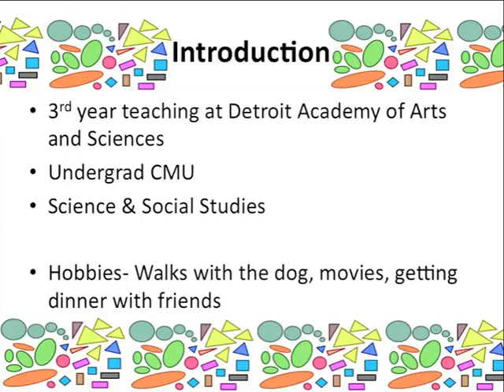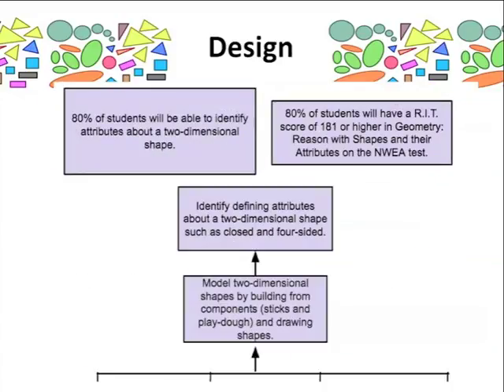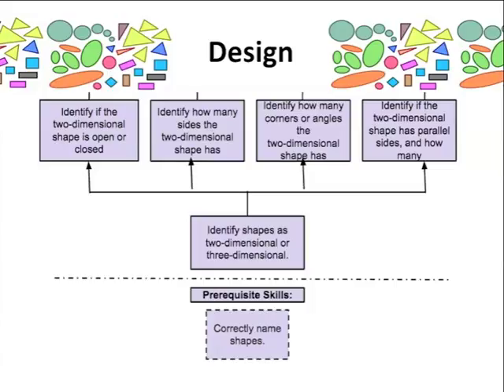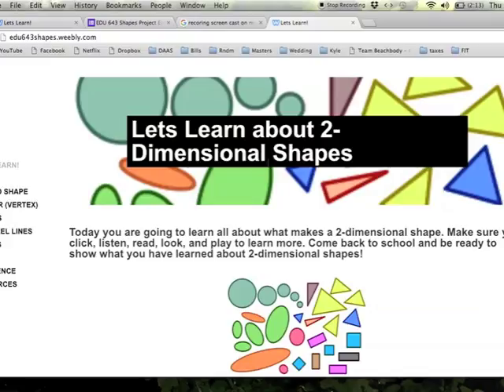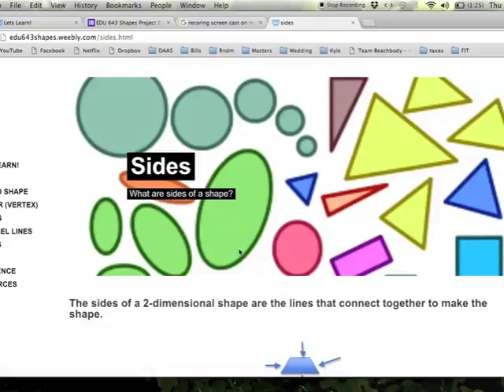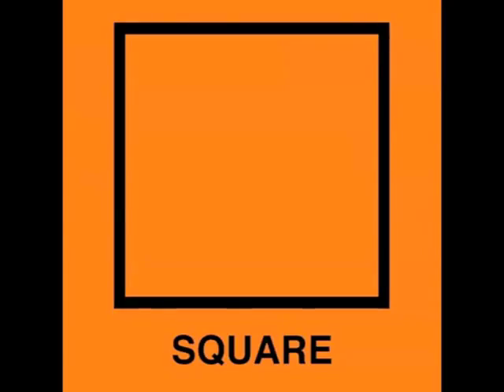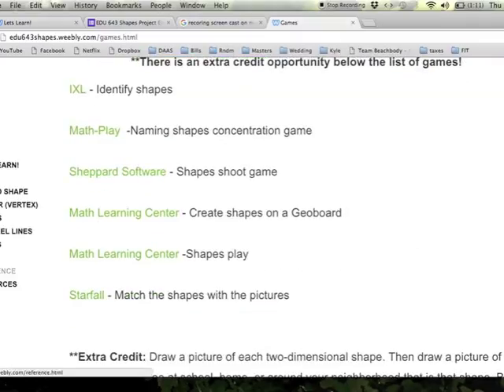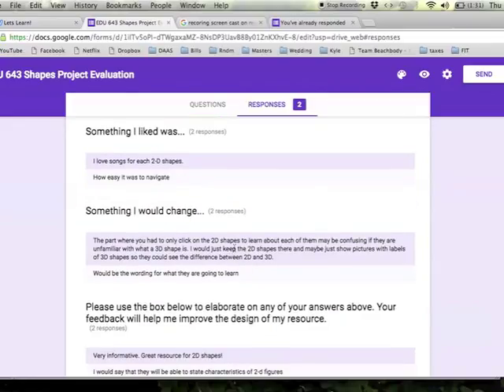edu643shapes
Final presentation - Online lesson for lower elementary